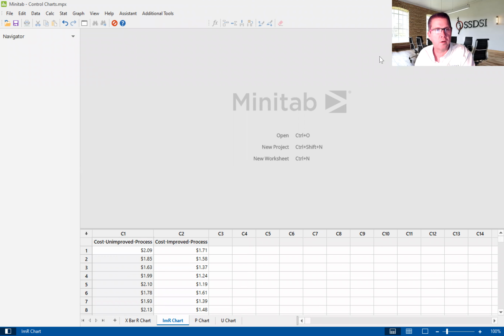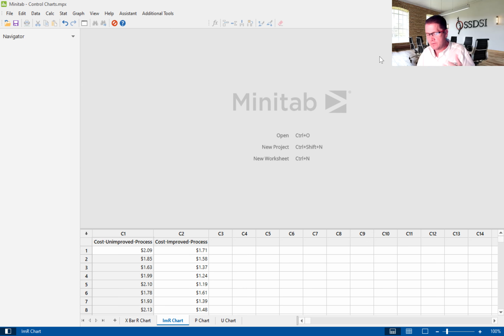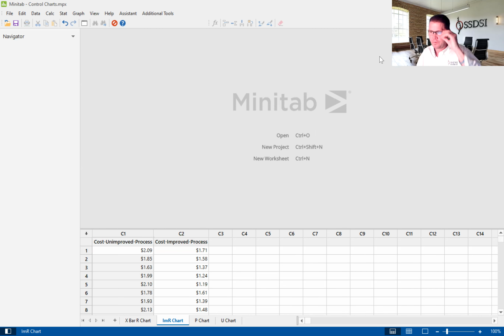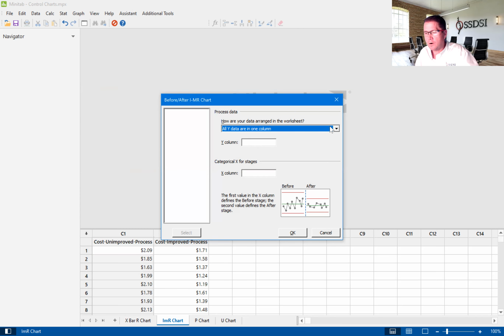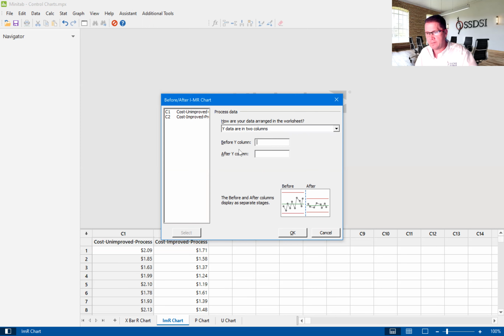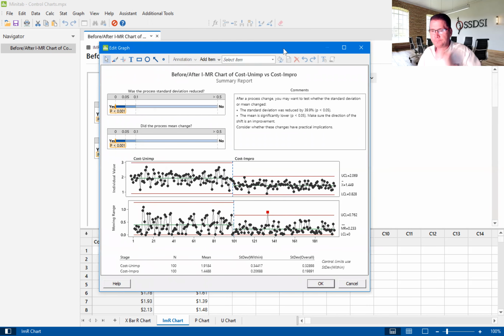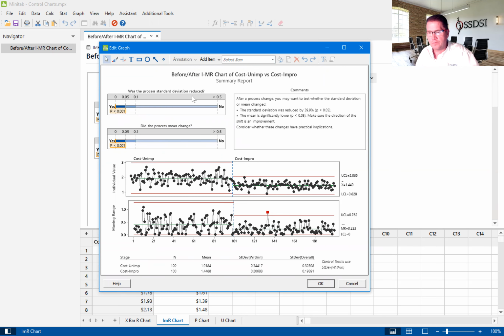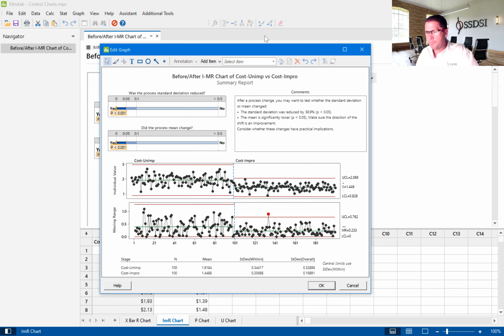Introduction to the Before/After IMR Control Chart using Minitab version 20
This video is an introduction to the Before/After IMR Control Chart using Minitab Version 20. This video is meant to be used as a supplement to our (Six Sigma Development Solutions, Inc.) Lean Six Sigma Green Belt course. To learn more about our Lean Six Sigma Green Belt course, go